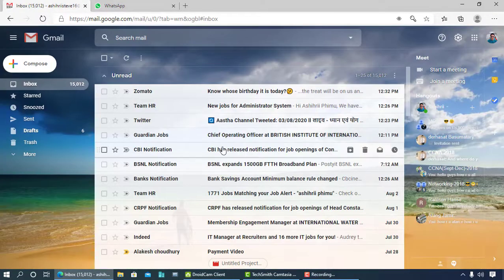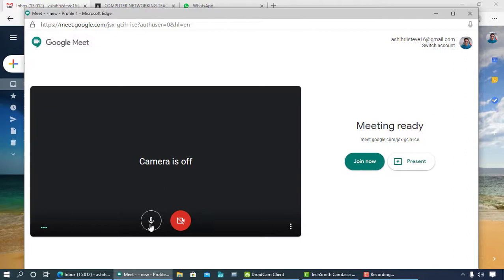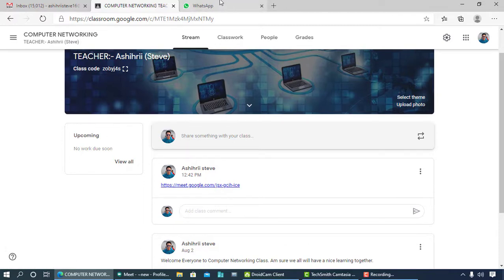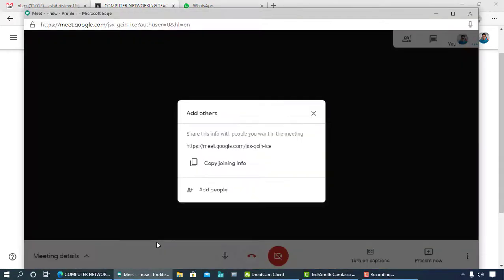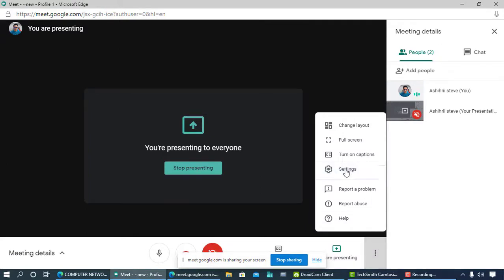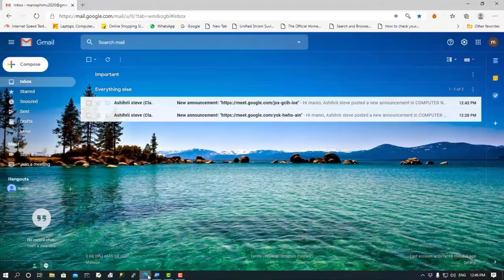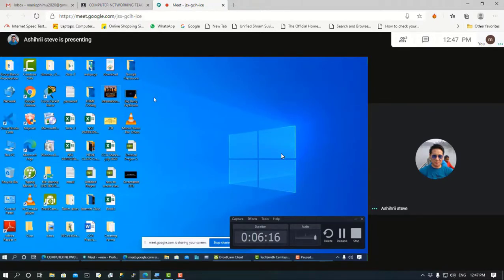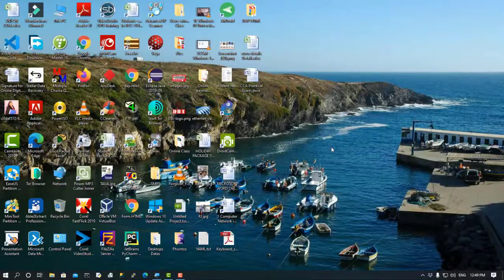How to Invite and Join Google Meet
With Google Meet, you can host video calls with up to 150 people, depending on the service plan selected. The service includes valuable features like screen sharing, recording options and the ability to dial in to a video conference by phone. It is easy to use directly from you Gmail account with out login in to google meet. It comes with sophisticated end to end encryption which provides safety and security to your personal data and information we exchange during web meetings.